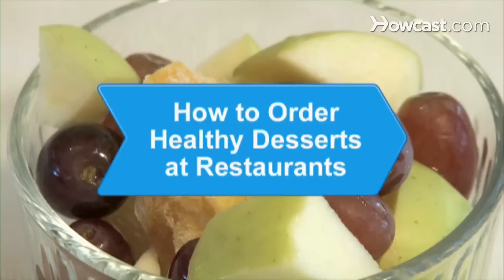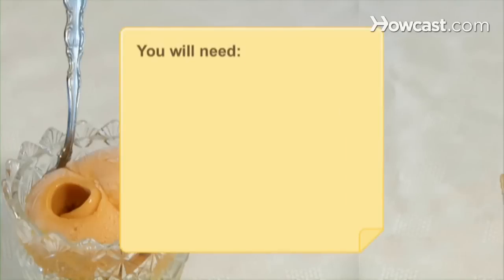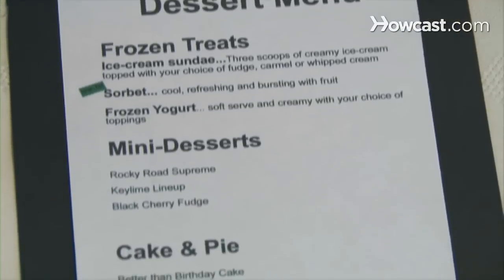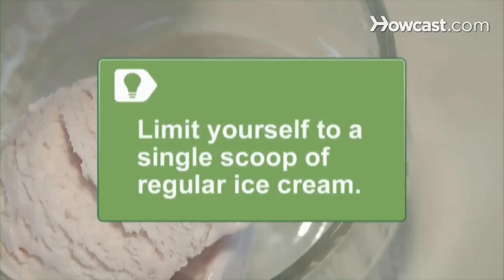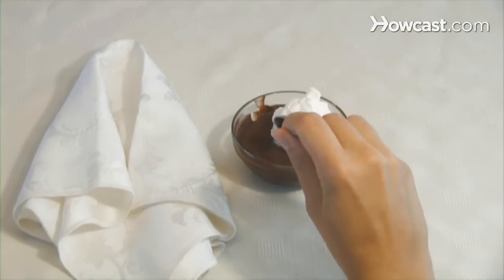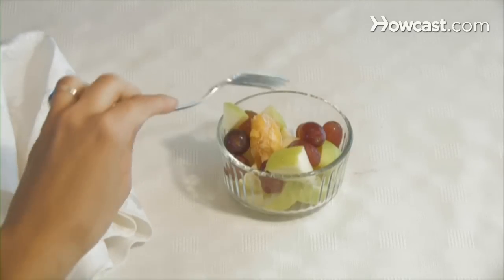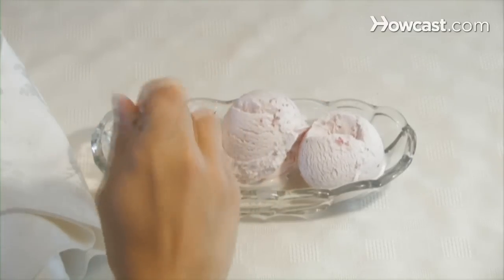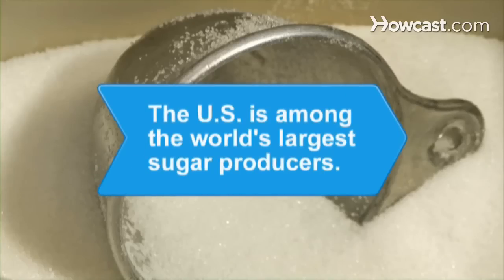How to Order Healthy Desserts at Restaurants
Everyone is looking for ways to have their cake and eat it, too. Use these tips to find the most waist-friendly option for satisfying your sweet tooth.

Step 1: Go light
Browse menus for dessert options labeled as "low-fat," "low-calorie," "light," or "heart-healthy." Many restaurants highlight these options on their menu.

Step 2: Seek low-fat dairy
Opt for a sorbet or frozen yogurt, when available, which packs far fewer calories and less fat than ice cream.

Tip
Limit yourself to a single scoop of regular ice cream to control calories if low-fat options are not available.

Step 3: Look for mini-desserts
Look for a dessert among the growing trend of mini-desserts now offered at many restaurants. Sometimes served in a shot glass, these one-hit wonders seem indulgent but are reasonable to eat because a smaller size equals fewer calories.

Step 4: Be creative
Read the menu creatively. If low-fat desserts are not an option, order a fruit cup instead. Eating fresh fruit is one of the healthiest dessert options available.

Step 5: Skip the toppings
Cut out a lot of fat and calories by foregoing the chocolate sauce, caramel, and whipped cream. Eat the cookie, but hold the sugar and fat explosion served on the top.

Step 6: Split the dish
Split the dessert with your dining partner if all else fails. That way you don't have to say "no," but you also get to cut the calories in half.

The U.S. is among the world's largest sugar producers, manufacturing sugar from both sugarcane and sugar beet crops.